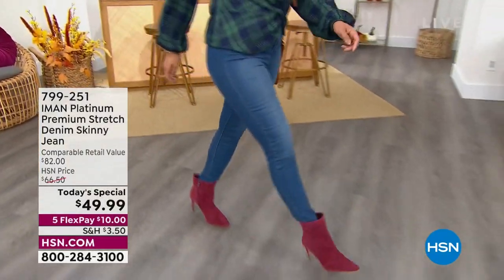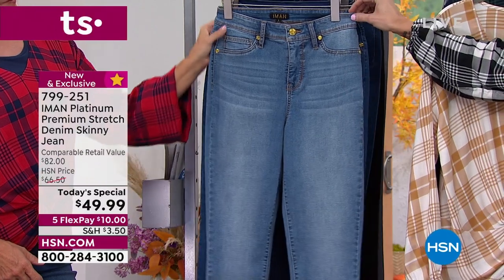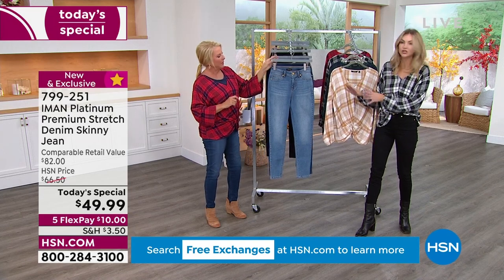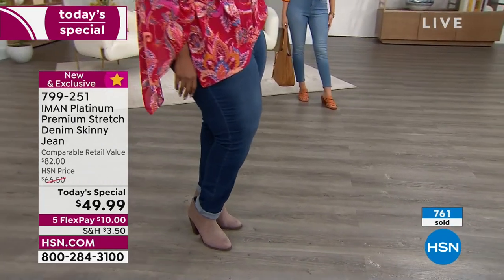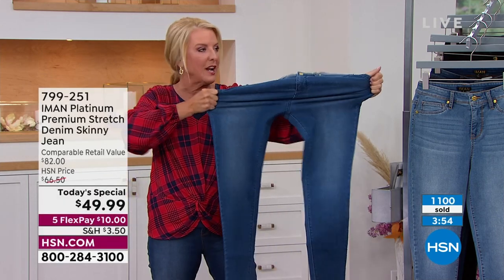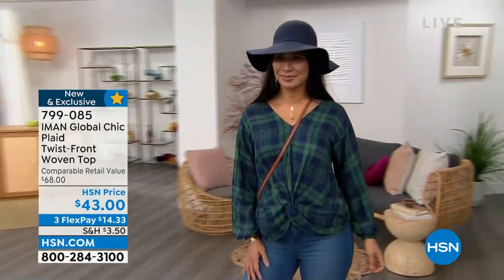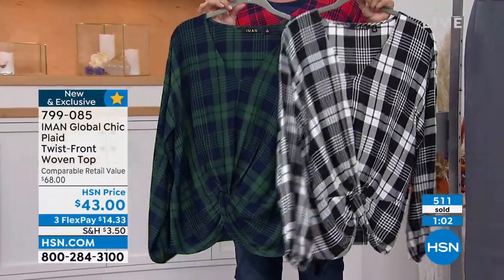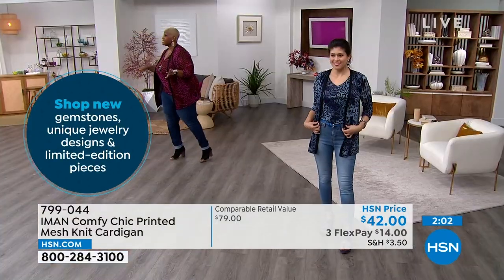HSN | IMAN Global Chic Fashions 08.21.2022 - 12 AM